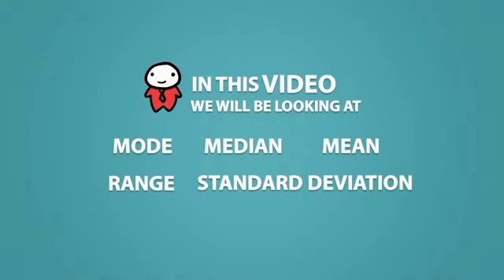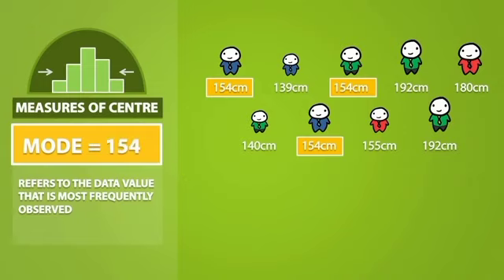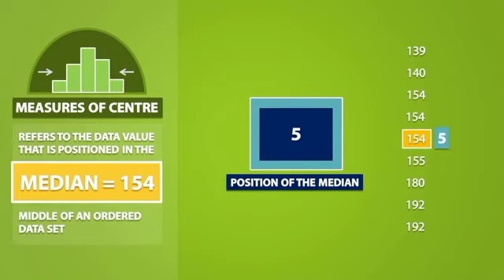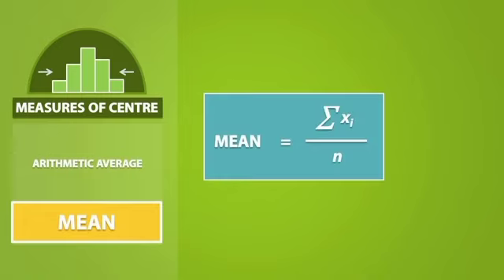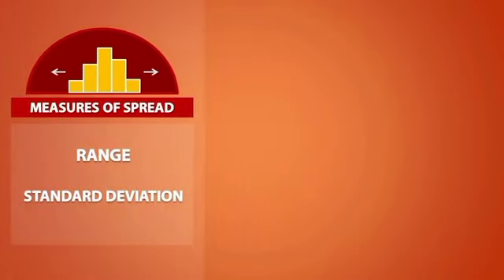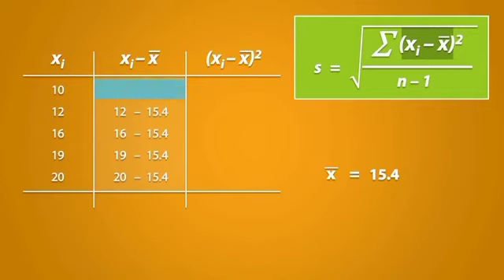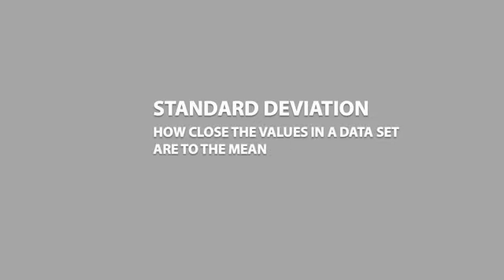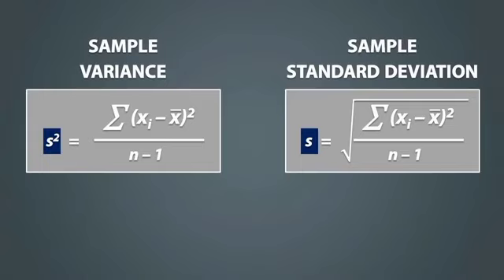5 February 2026